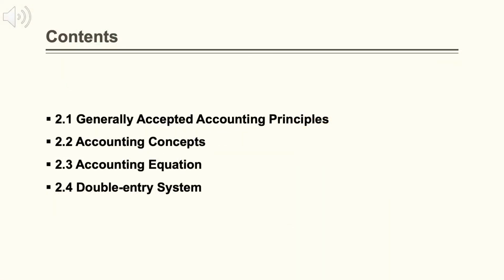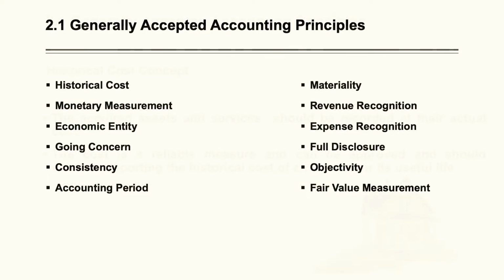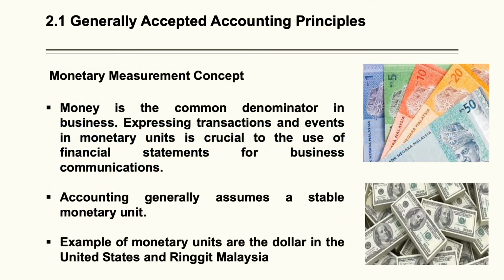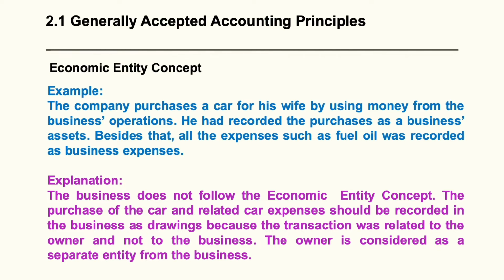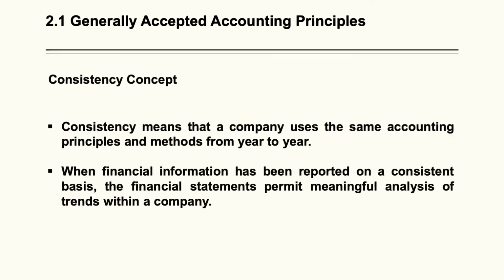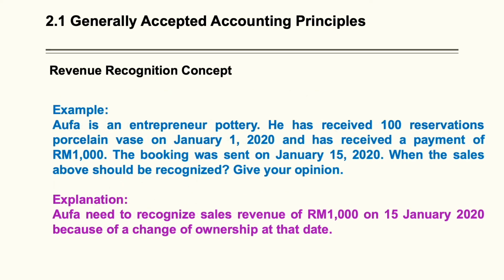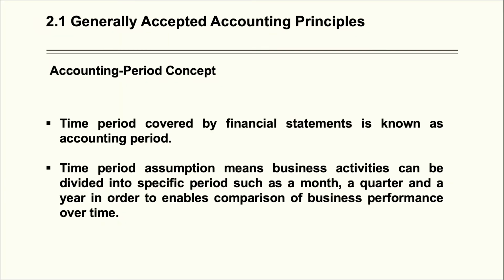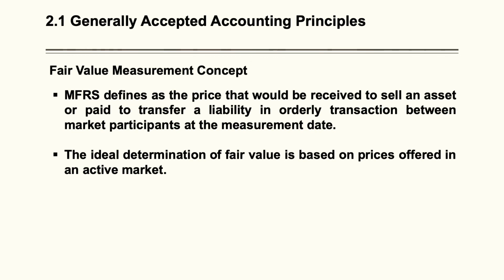Topic 2 Basic Accounting Concepts Part 1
Creator: Kolej Matrikulasi Pulau Pinang